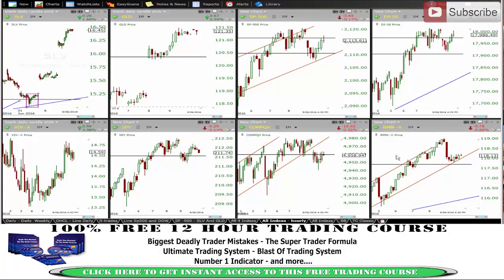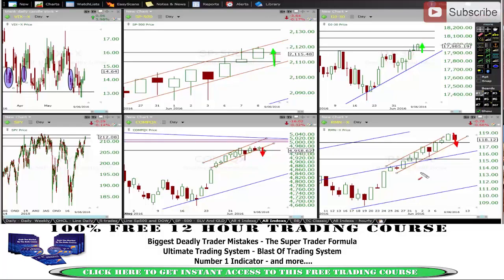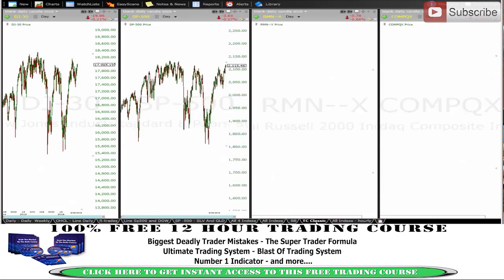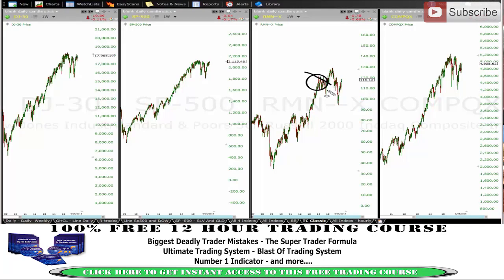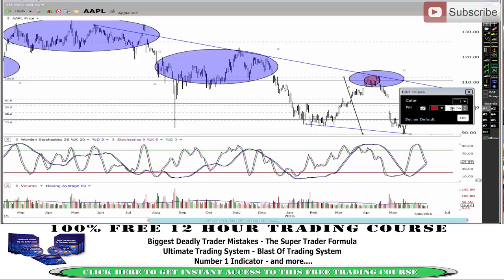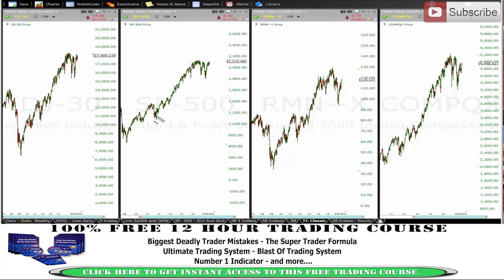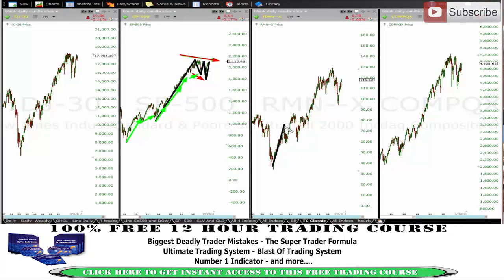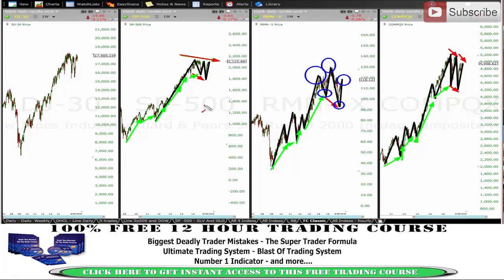Market Update - MAJOR HEAD AND SHOUDLERS - THE ART OF SUCCESSFULL TRADING RANT